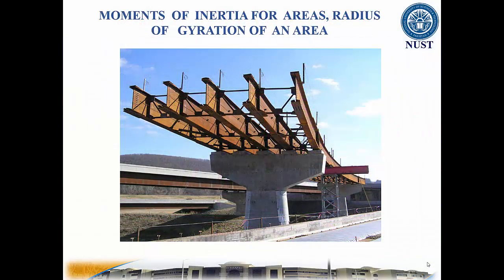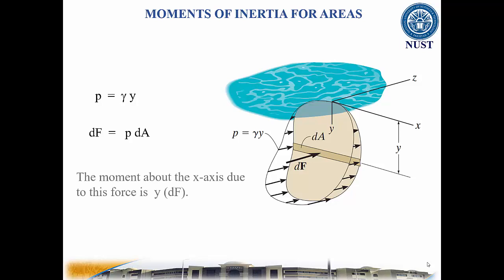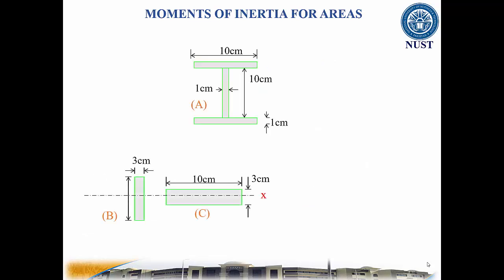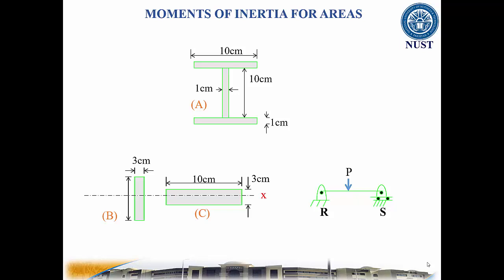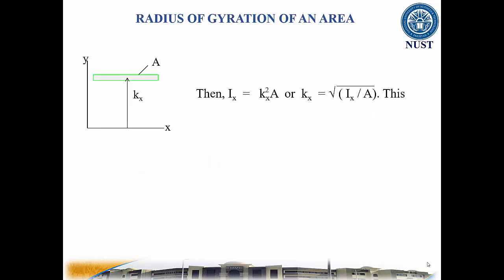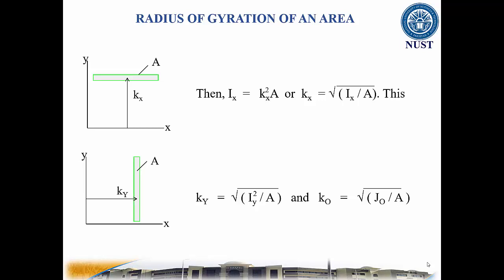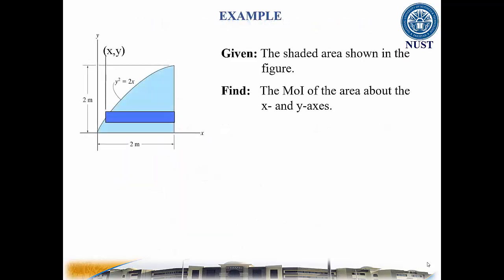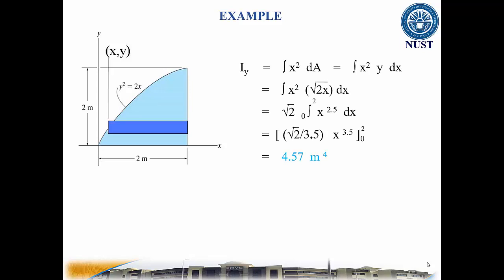Lec 10.1 MOMENTS OF INERTIA FOR AREAS, RADIUS OF GYRATION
This video develops a method for determining the moment of inertia for an area.